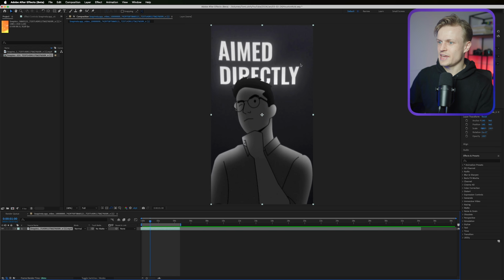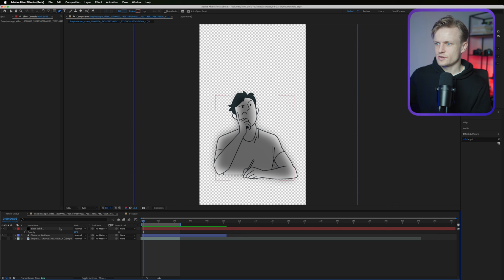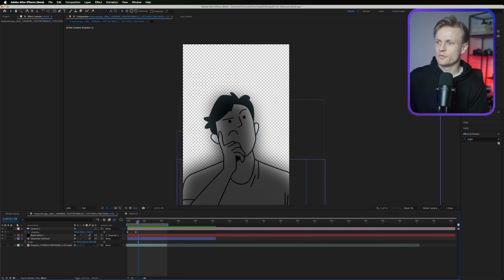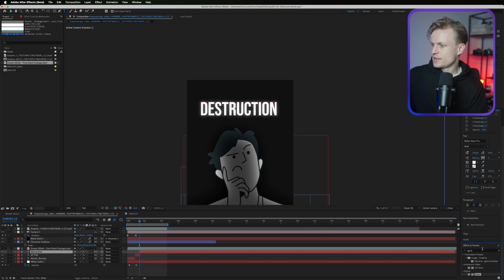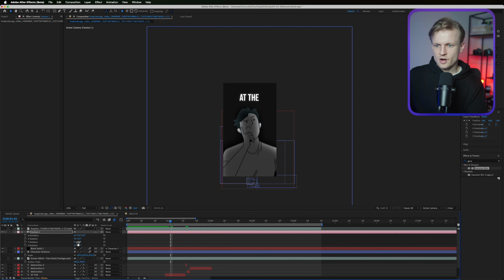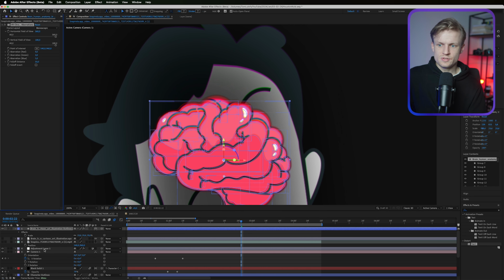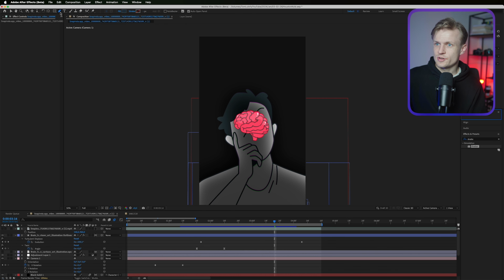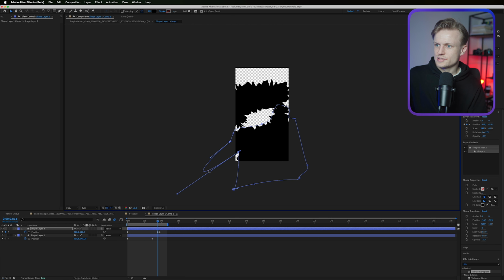Creating 3D Viral Instagram Reels (Houston Kold Pt. 2)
In this tutorial video I will show you how to create Viral 3D instagram reels just like Houston Kold.